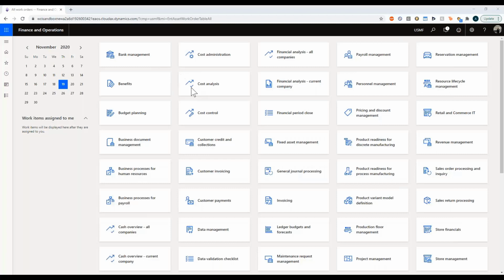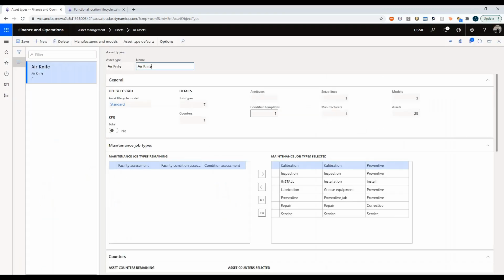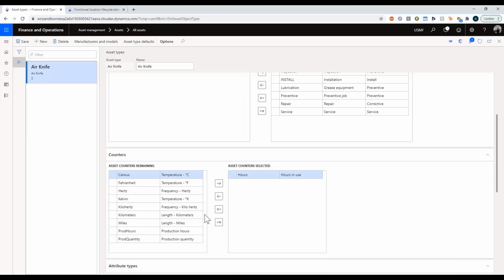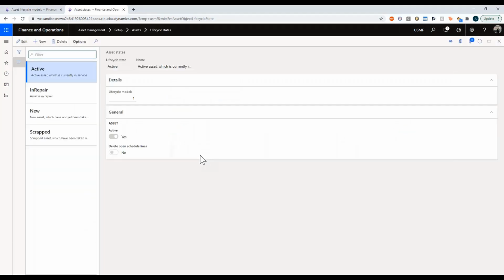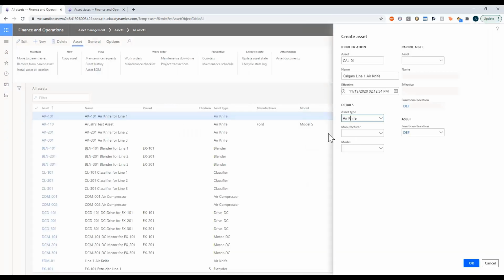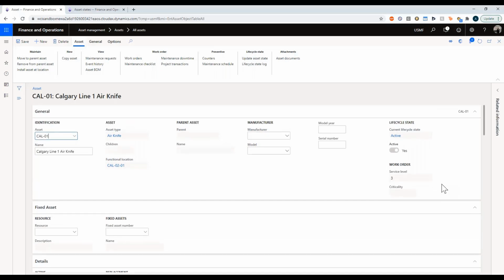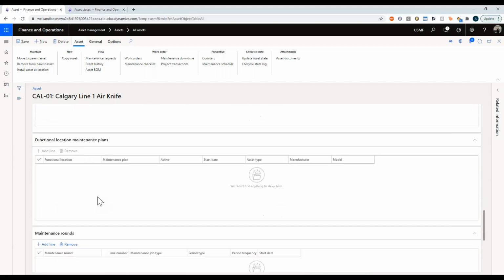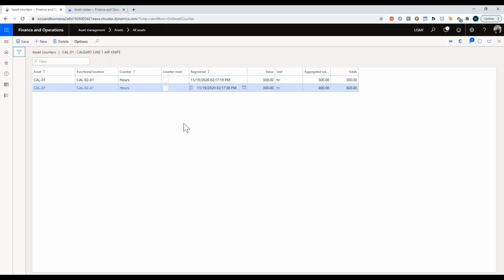Setting Up an Asset Using the Asset Management Module in Microsoft Dynamics 365 SCM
Watch this short video to learn how to set up an asset using the asset management module in Microsoft Dynamics 365 Supply Chain Management.